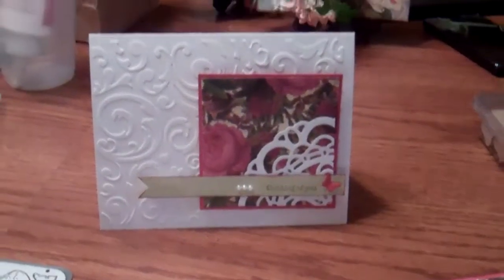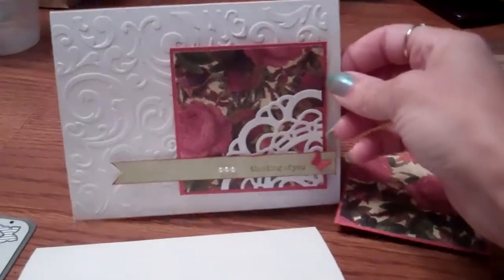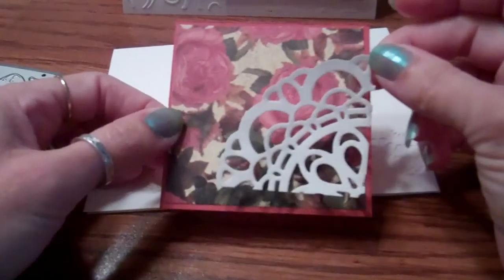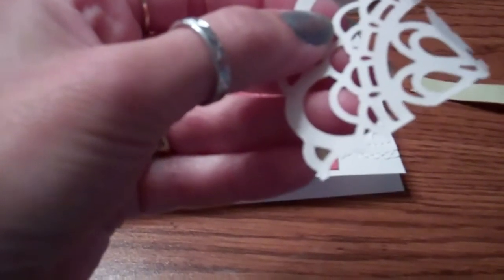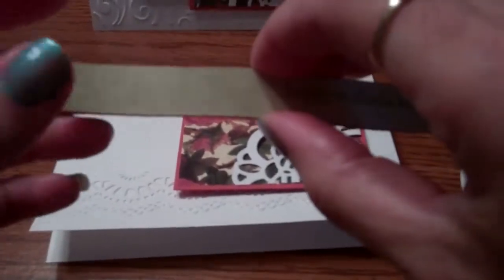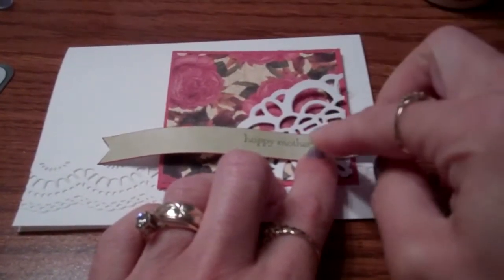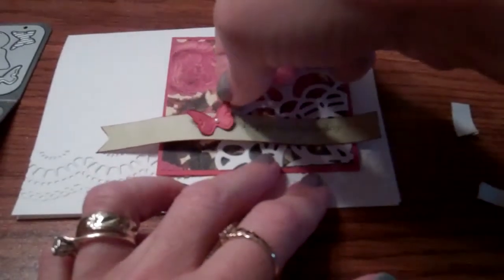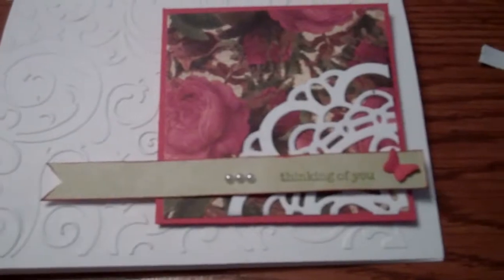Card layout to create two cards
I used a simple card layout to use up my scraps and with the help of embossing folders created these beautiful cards. I hope you enjoy!
Start with an A2 card size
Emboss the base if you like
Cut Doily item in quarters
Glue the piece to a 2 7/8" x 2 7/8" piece of pattern paper
Then glue it to a 3" x 3" piece of solid cardstock.
Glue by raising the square on foam adhesive squares
Sentiment was stamped on a 1/2" x 4 1/2" inked edge somewhat solid scrapbook paper.